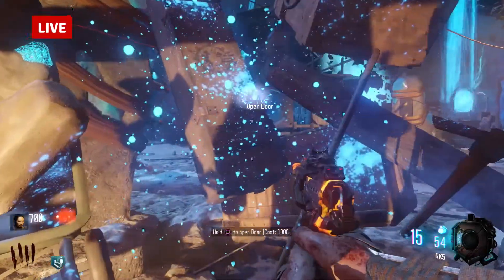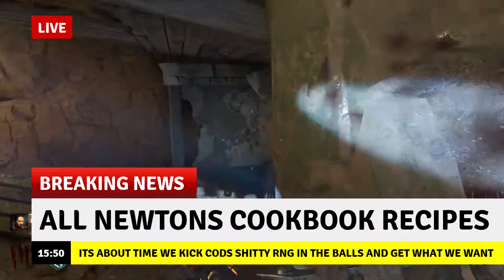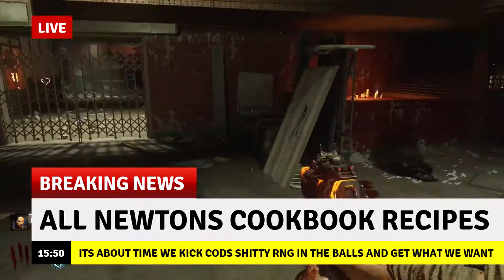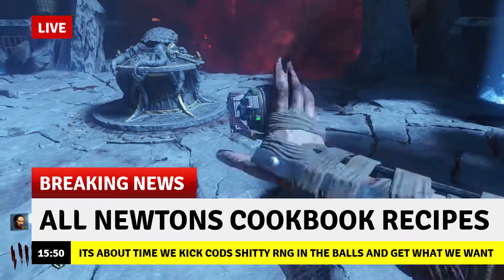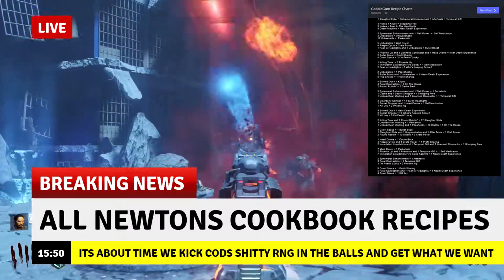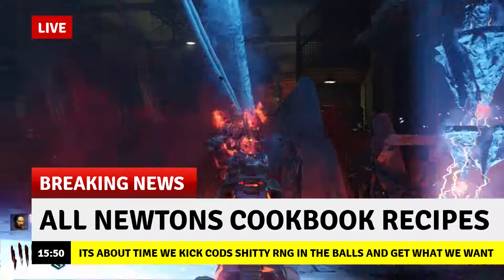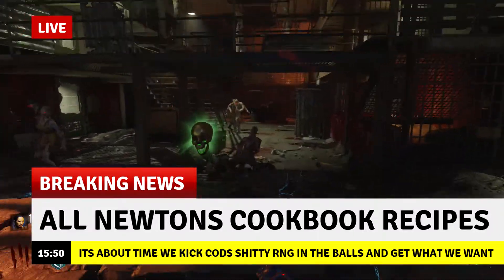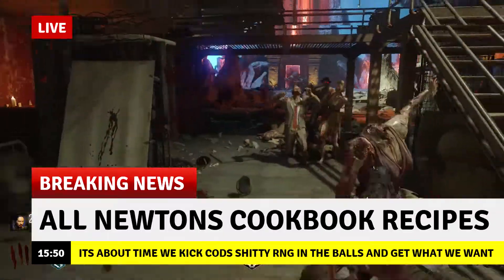All Black Ops 3 Perkaholic Recipes For Newtons Cookbook | News In Under 60 Seconds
Hows it going everyone! So today is a new day and you all know what that means...Its time for another news story done in under 60 seconds! Todays topic is going back to some dlc that was added into black ops 3 a while ago called newtons cookbook. Now for anyone who doesnt know what this is, its basically a way you can trade in your old and either unused or un wanted gobblegums and turn them into better ones such as perkaholic! What this reddit user has done has been logging into blac ops 3 every single day for a month and seeing the daily recipes for newtons cookbook then making a note. After that he went and written up a whole page letting you know what recipes make what gum and how many times that good old perkaholic will be a recipe!

So if cods shitty RNG system has screwed you over in the past and you was never able to get any perkaholics then now is your chance! Make sure yo check the post out below and see what  gums you need on what day and when you can expect perkaholic in newtons cookbook! If you want info on more black ops 3 dlc and even the possibility of a dlc 5 go check out one of my most recent videos where i explain more about dlc 5 for black ops 3 in the style of under 60 seconds!

To get FREE vouchers for Amazon/Paypal (its legit ive claimed vouchers before) (if it asks you for a "friends code" just put mine it and itll give you 50 points from me! My code is 497CFF)

SUB!